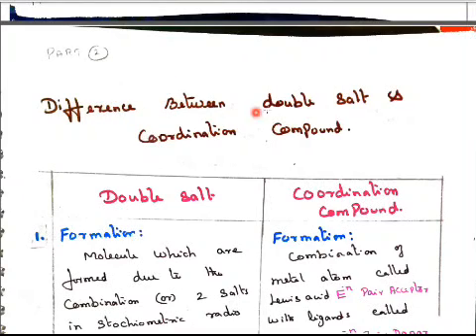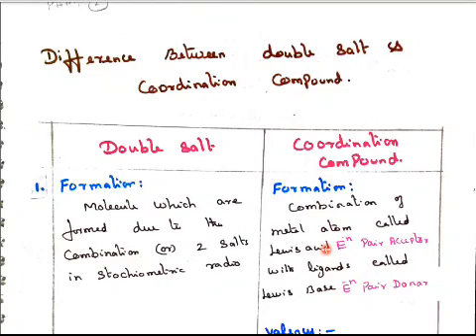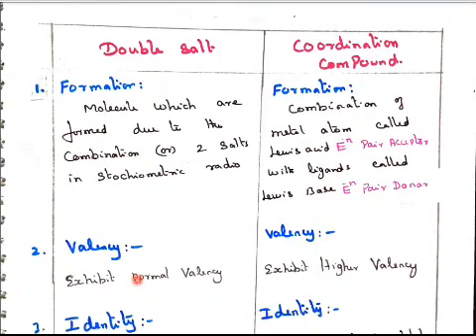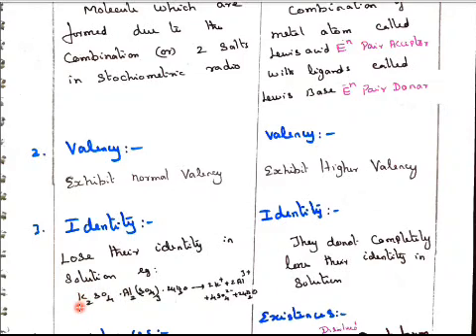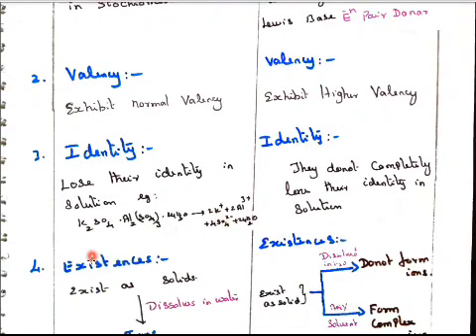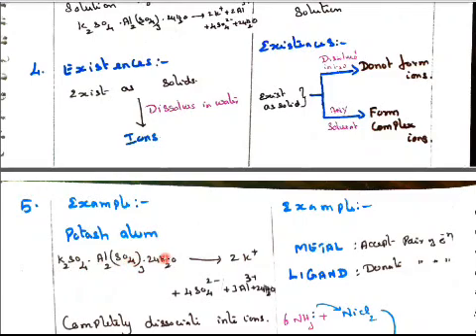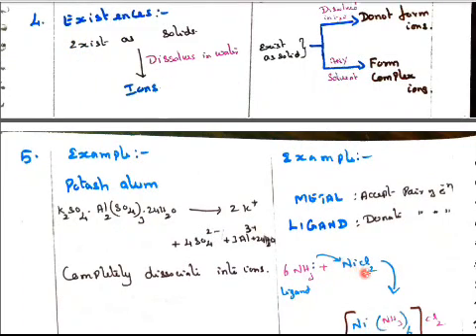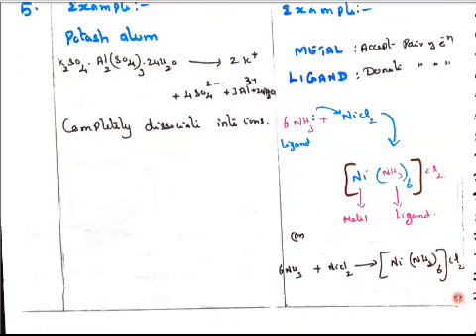COORDINATION CHEMISTRY | CLASS 12 | UNIT 9 | PART 2 |DIFFERENCE BETWEEN DOUBLE SALT AND COMPLEX SALT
CLASS 12
UNIT -9 : This video is about difference between double salt and complex salt ( part 2 )